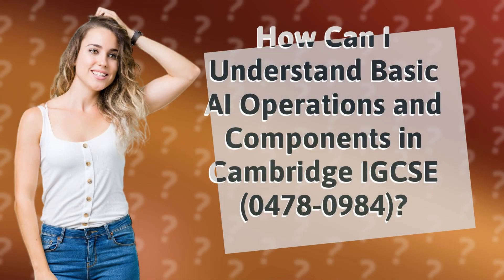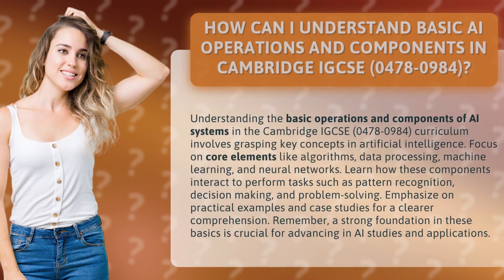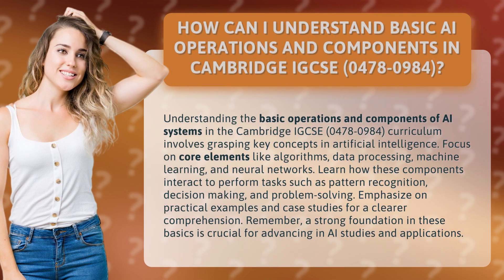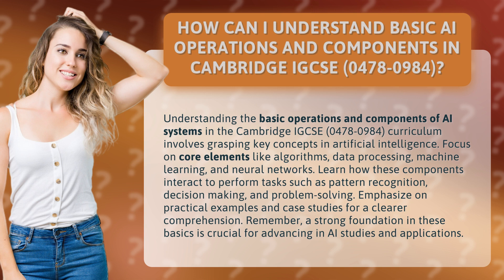How Can I Understand Basic AI Operations and Components in Cambridge IGCSE (0478-0984)?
Unraveling the Basics of AI in Cambridge IGCSE (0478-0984) • AI Basics in Cambridge IGCSE • Discover the fundamental operations and components of AI in the Cambridge IGCSE (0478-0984) curriculum. Dive into algorithms, data processing, machine learning, and neural networks, and see how they collaborate to tackle tasks like pattern recognition and problem-solving. Explore practical examples and case studies to solidify your understanding. Lay a strong foundation for your AI journey with these essential concepts.